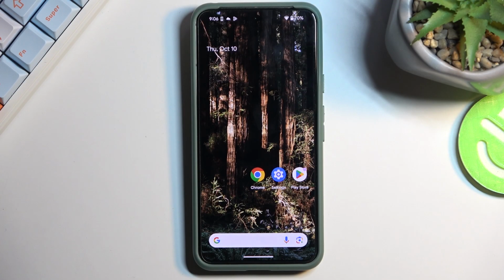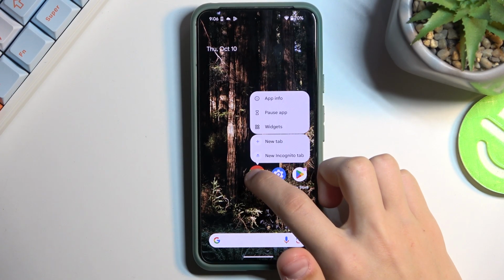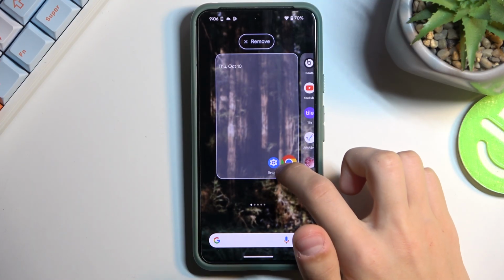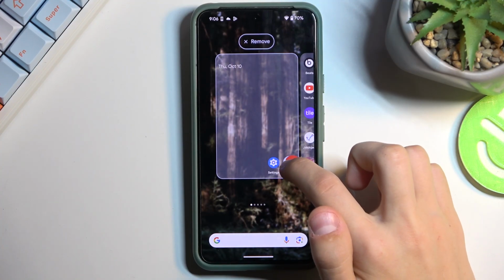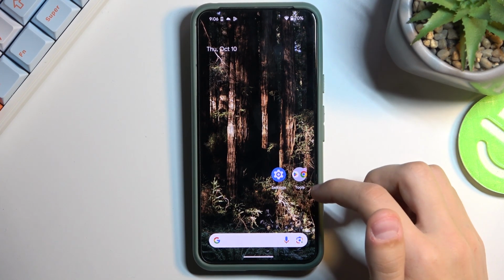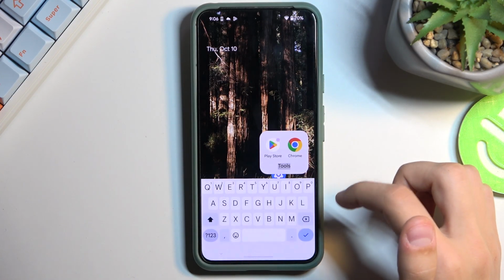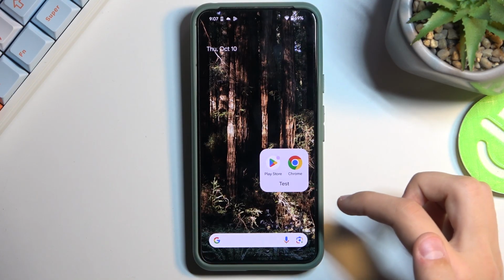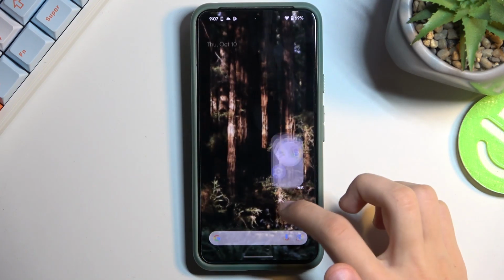How to Create Home Screen Folders on GOOGLE Pixel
In this easy-to-follow guide, learn how to create home screen folders on your Google Pixel phone. This tutorial will show you how to organize your apps by grouping them into folders, making it easier to access your favorite apps and keeping your home screen neat and tidy. Whether you want to organize apps by category or purpose, this simple trick will help streamline your phone's interface.

How to Create App Folders on Google Pixel Home Screen?
How to Organize Apps into Folders on Google Pixel?
How to Group Apps on Google Pixel Home Screen?
How to Set Up Home Screen Folders on Google Pixel?